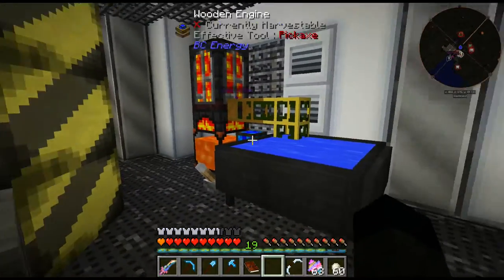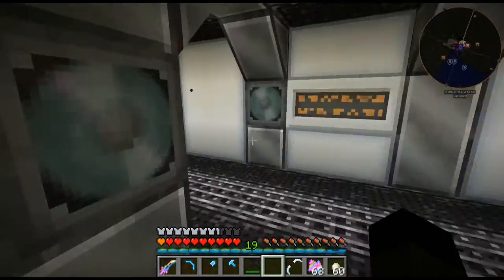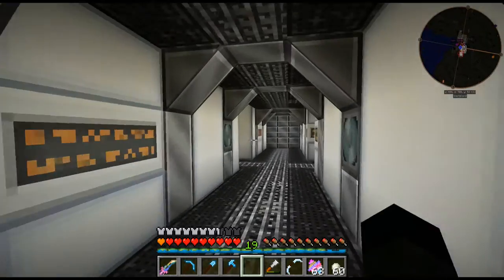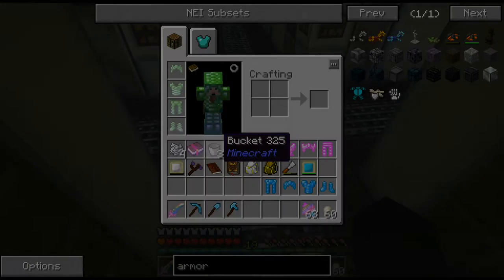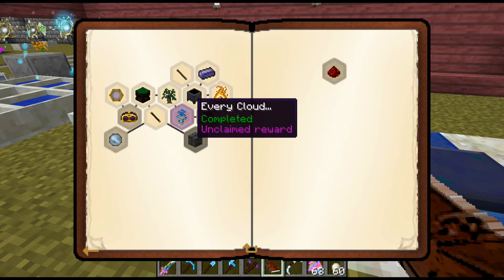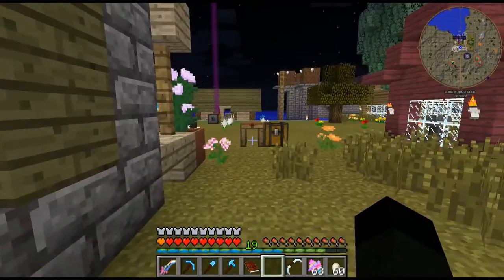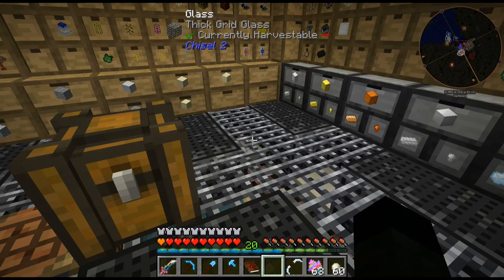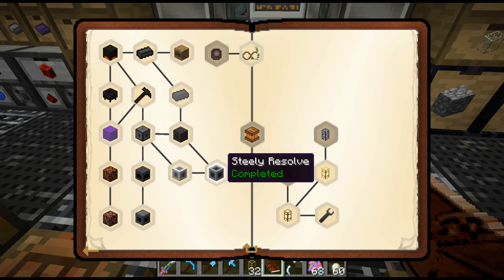Regrowth - 37 - Steel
Steel in all its guises is the name of todays episode :D